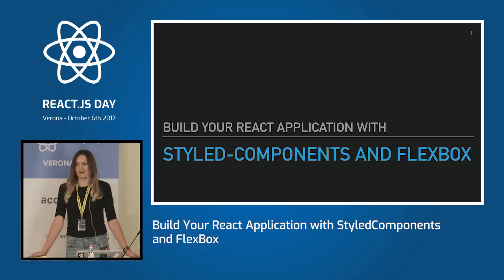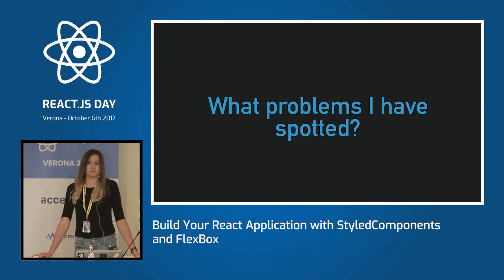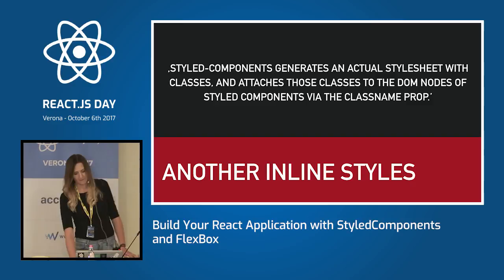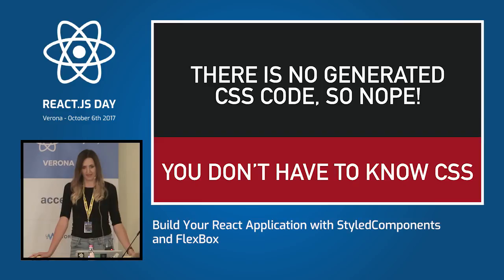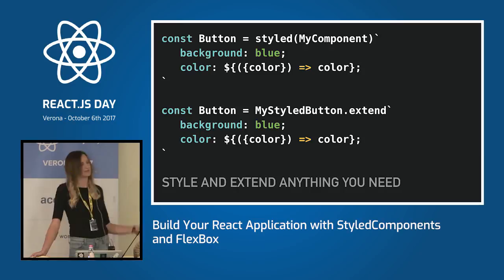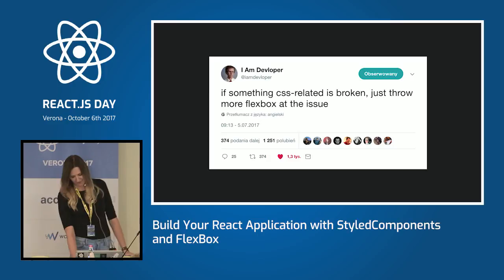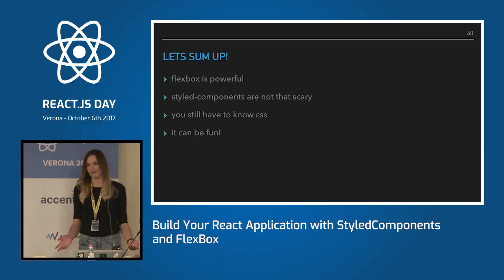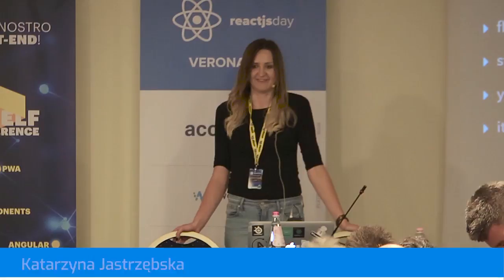Katarzyna Jastrzebska - Build Your Application with StyledComponents and FlexBox - ReactJSDay 2017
StyledComponents is a new approach for building presentational components without any css preprocessors and with power of javascript. I would like to present example of building application based on styledcomponents with reused grid system built on FlexBox.